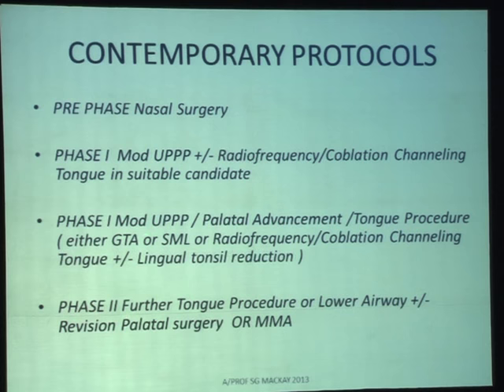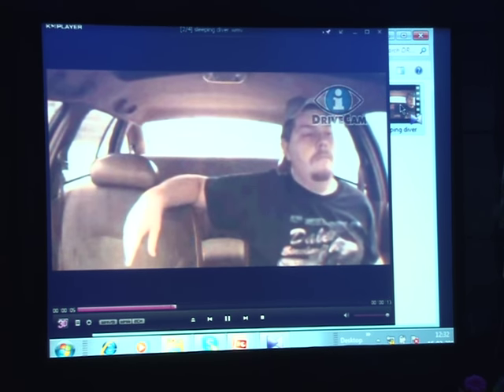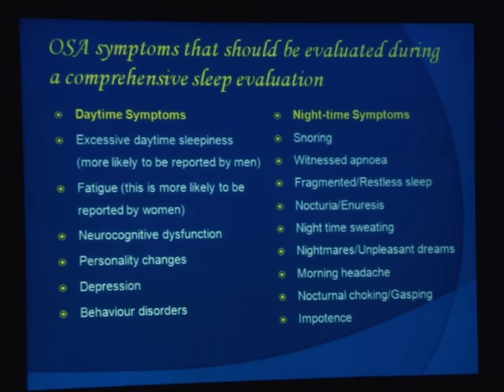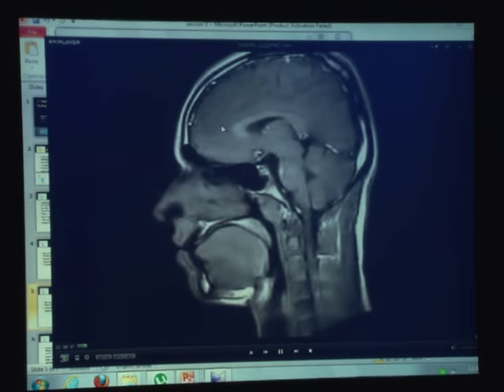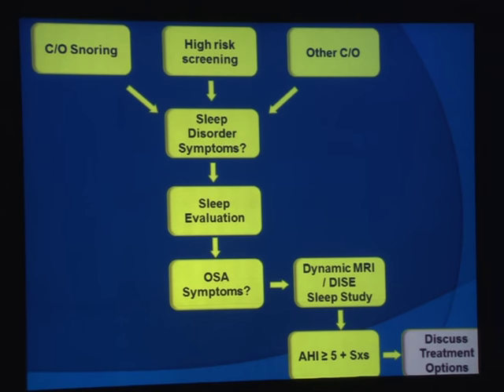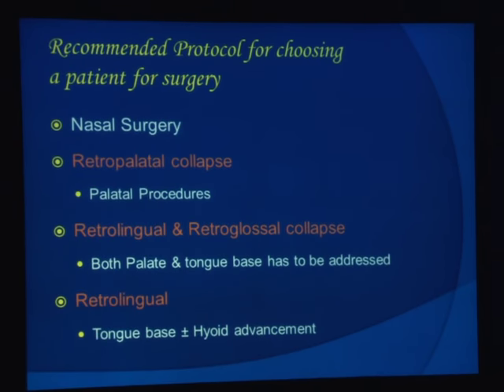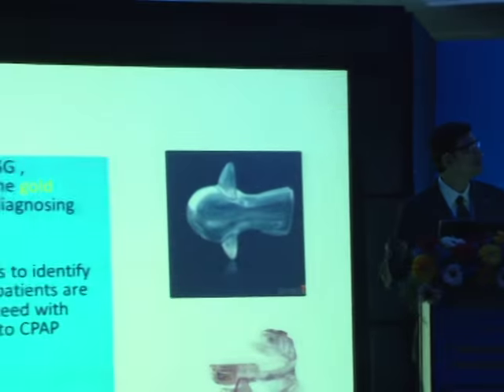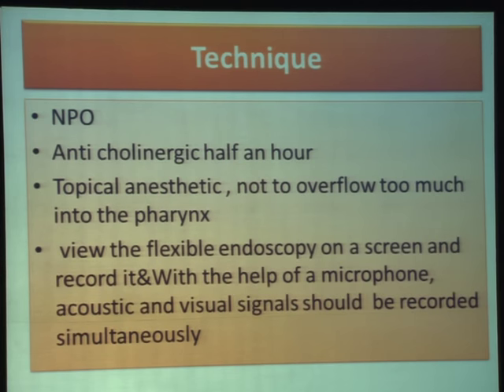VTS 01 4